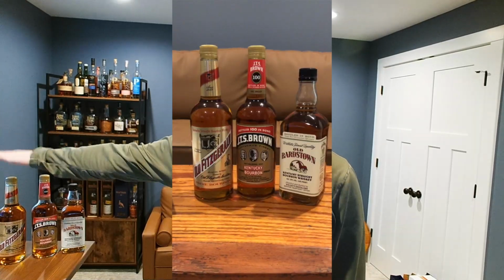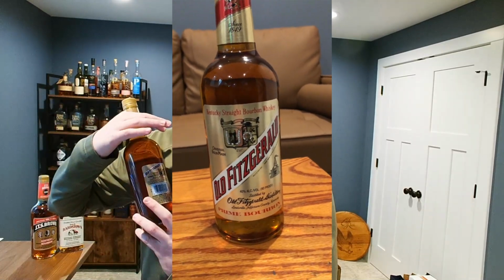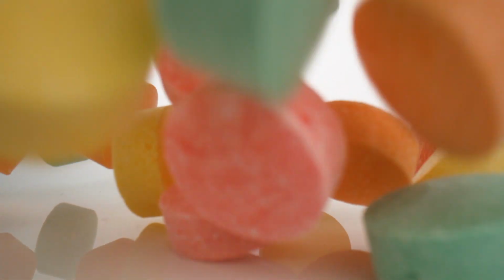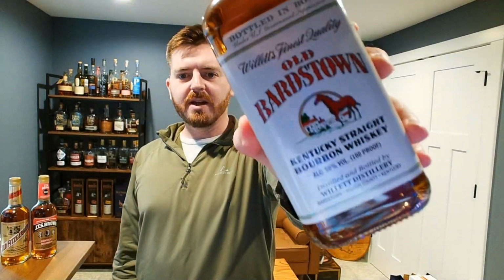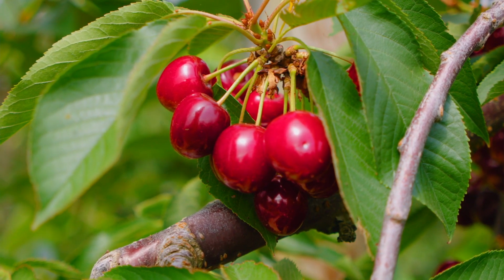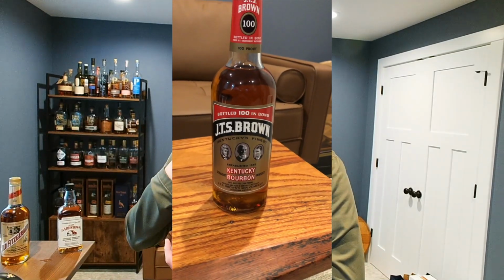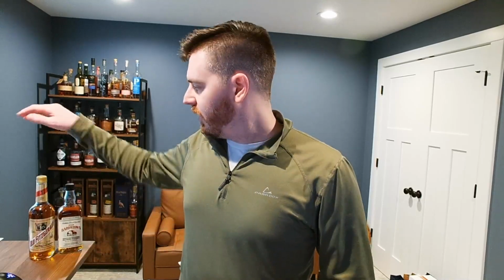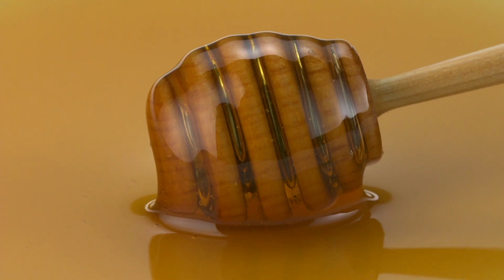Kentucky Exclusives that WON'T Break the Bank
These are bottles you can only get in Kentucky or on the secondary, but are they worth grabbing while you're there?  Let's try them and see, they include Old Fitzgerald, JTS Brown, and Old Bardstown from both Heaven Hill and WIllet.